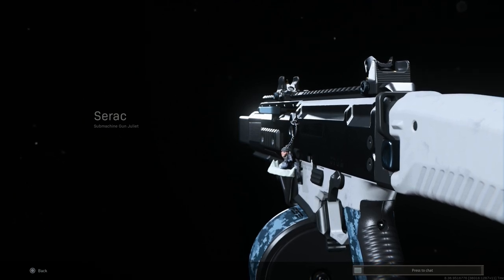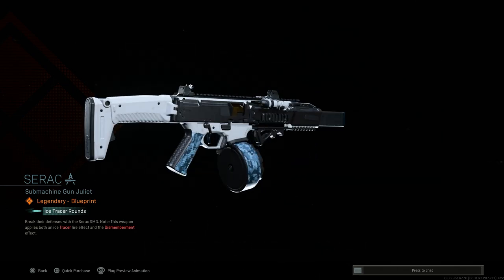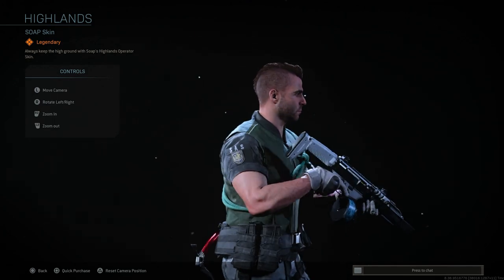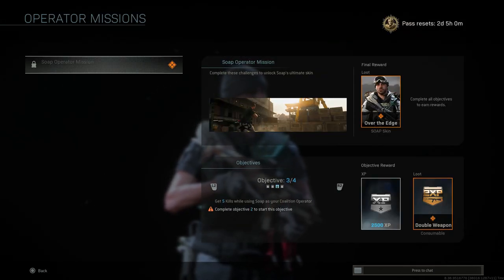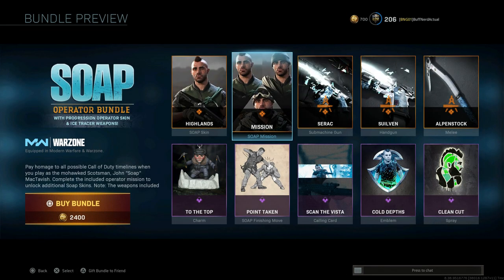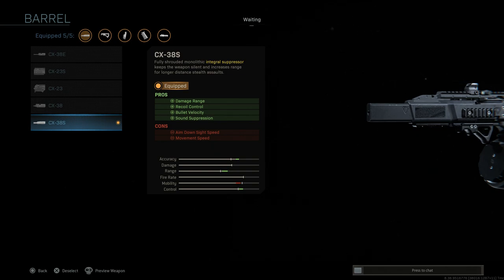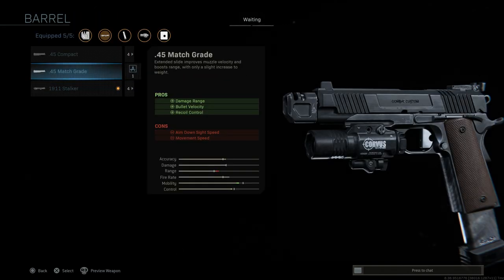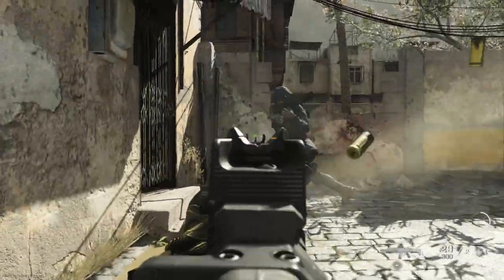Soap Operator Bundle - Call Of Duty Modern Warfare